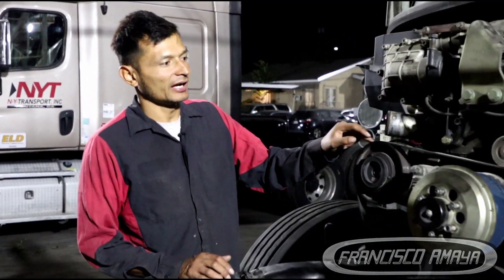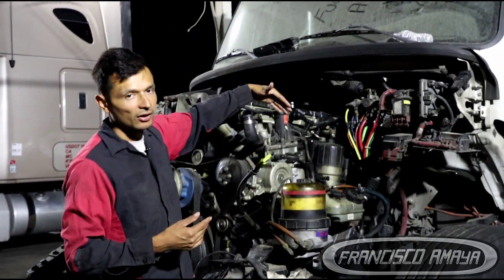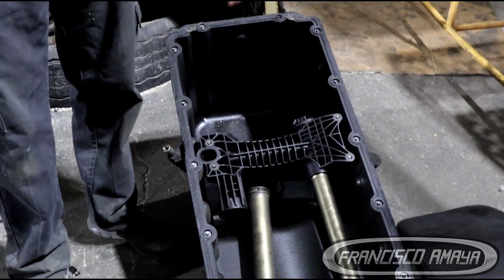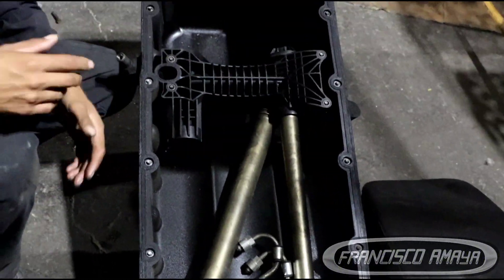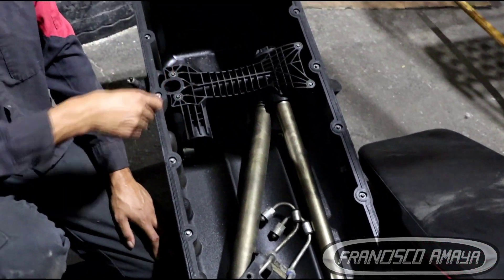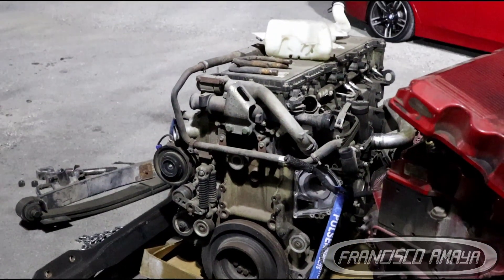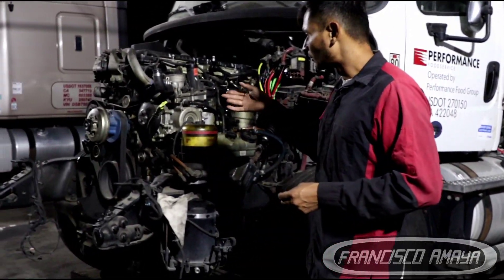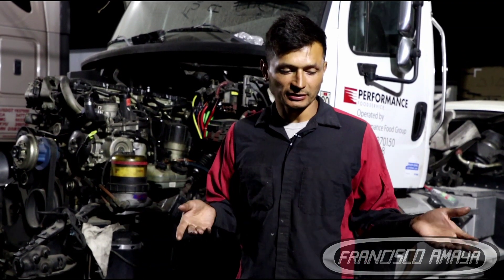Freightliner M2 DD13 low oil pressure bad oil pump orings broken oil manifold crankshaft damage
WARNING!!: ⚠️⚠️⚠️

Warning!!! ⚠️⚠️⚠️

Topics discussed:
low oil pressure problem
what causes this issue
way to repair this problem
how to when the bearings are damage
what is the cost of this repair
DD13 oil pressure problems
steps to repair this problem

symptoms of the fault are:
low oil pressure warning
damage rod or main bearing
metal debris in oil filter
engine does not rotate
engine makes loud noise

Shop talk:
 most of the time DD13 engines are having problems with low oil pressure caused by broken oil suction manifold or damage oil pump orings. it is important to replace this every 600k miles or less to prevent problems with your engine.

Francisco Amaya

Via

OR

I.E. euros

Question!?